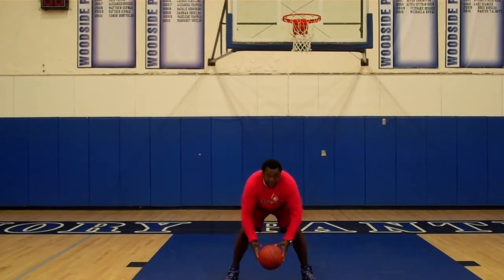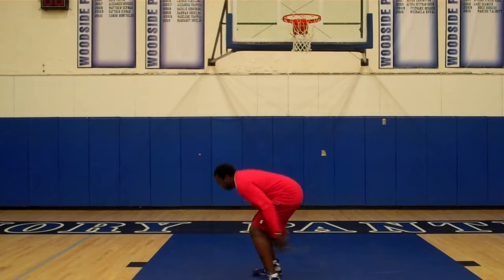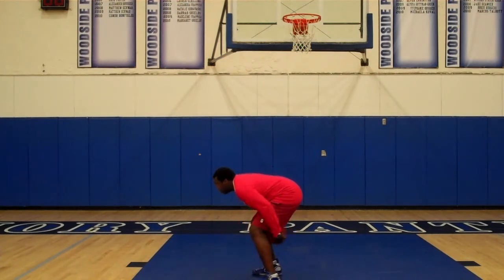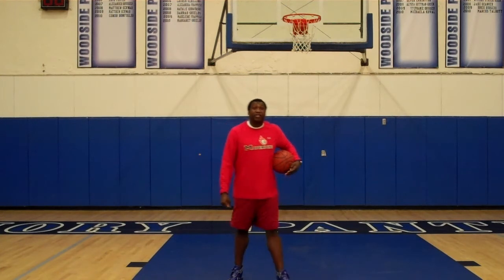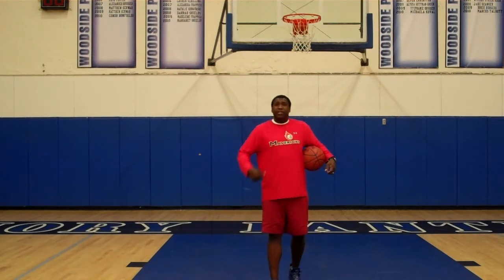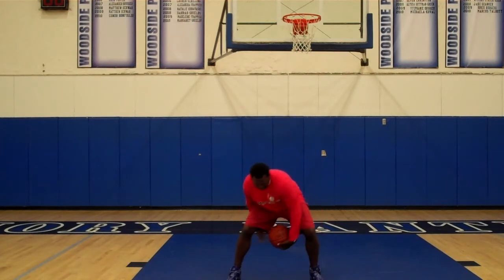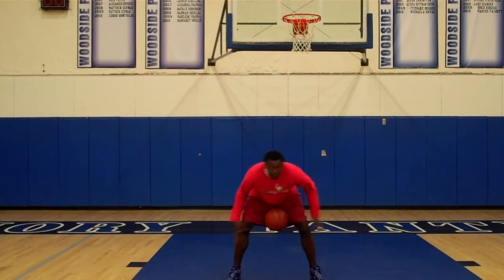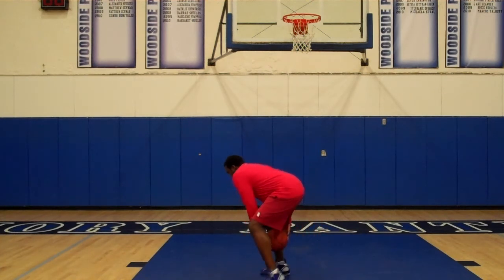Phase I Ball Handling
Coach David Moseley demonstates phase I basketball fundamental drill that are need to build a foundation for more advanced drills to follow.